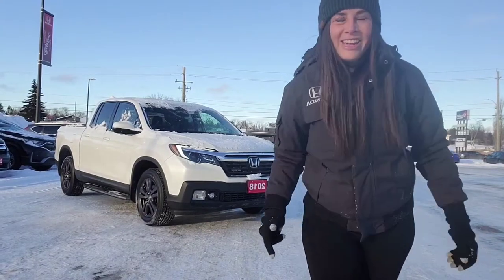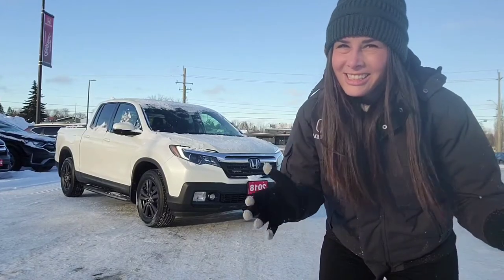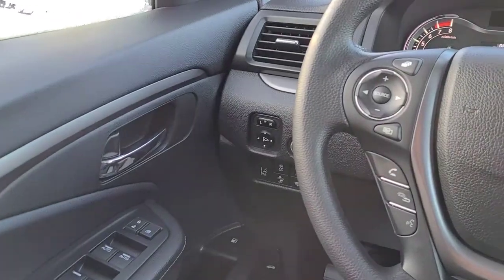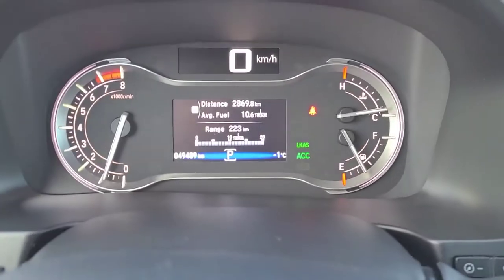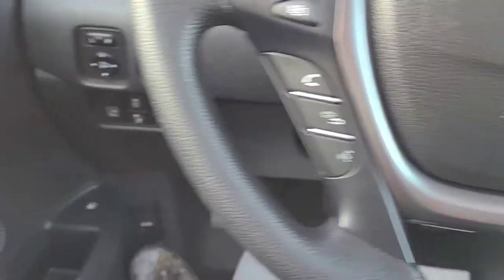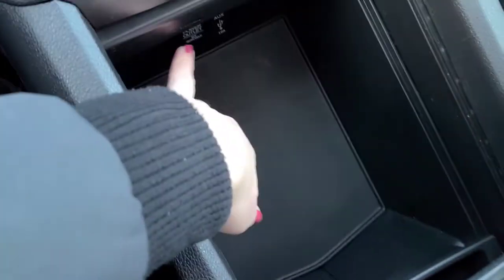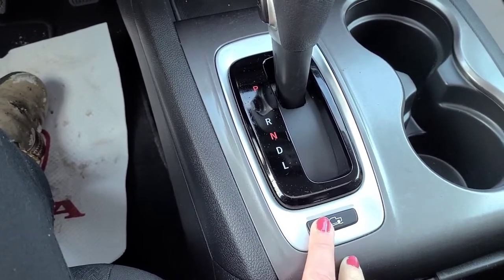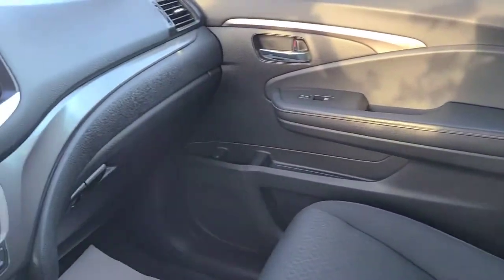2018 Honda Ridgeline